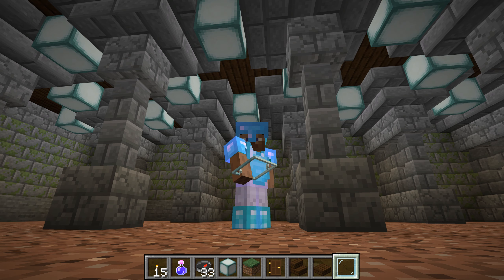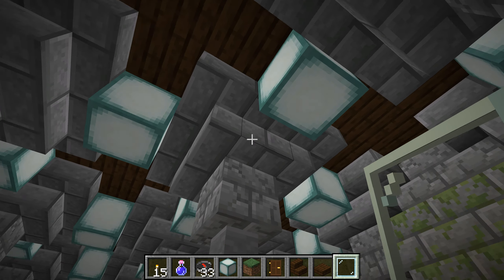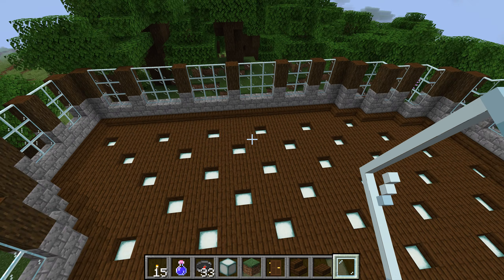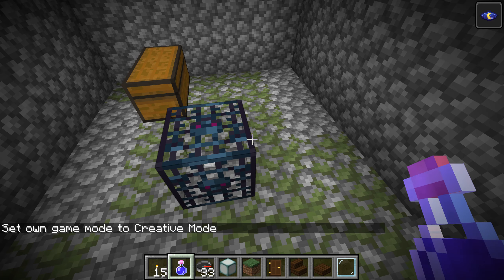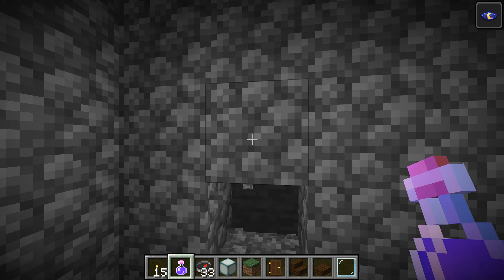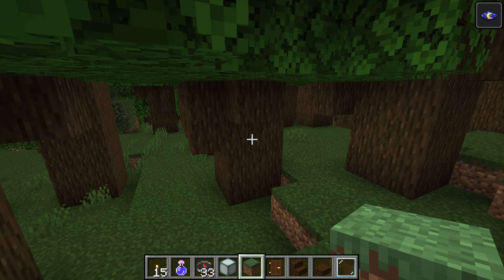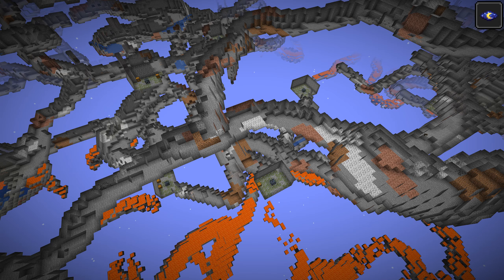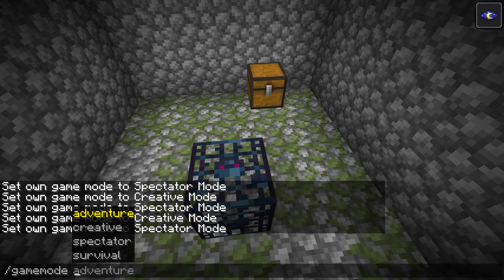What is Under my New House in Minecraft